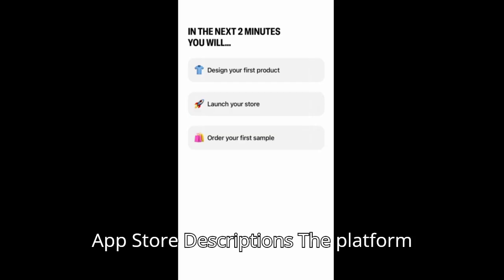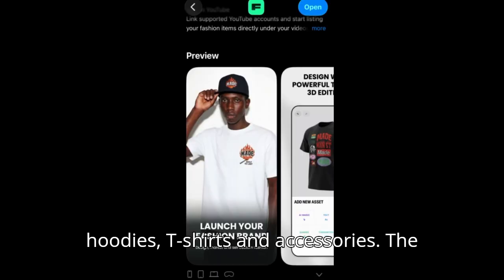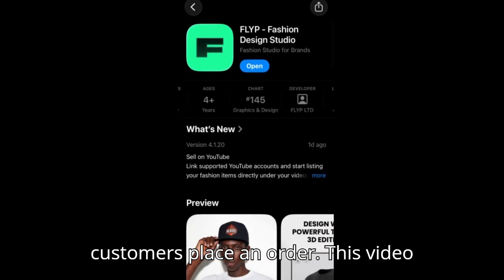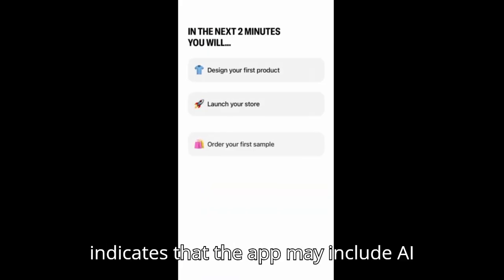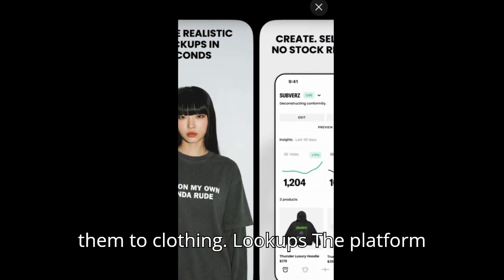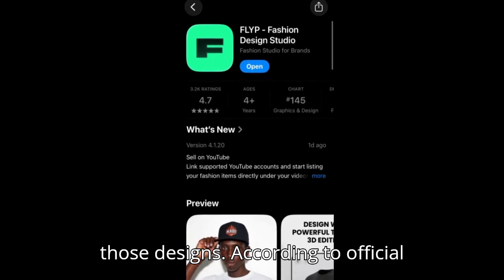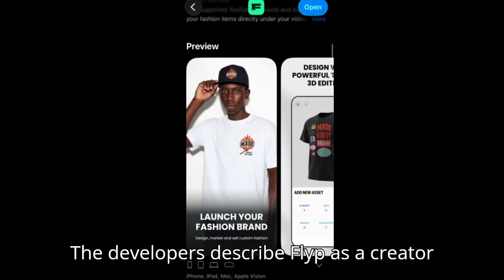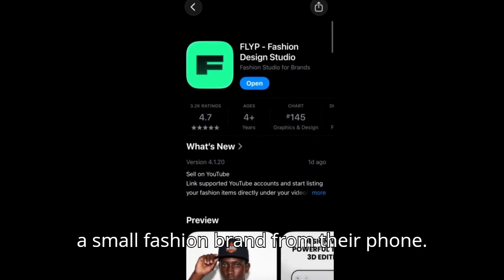FLYP App Overview - What To Know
This video provides a clear overview of what the FLYP app is and how it’s positioned as a mobile fashion design studio for creating and selling custom clothing. It briefly highlights features such as designing apparel in a 3D fashion studio where users can apply graphics, logos, or artwork to items like hoodies, T-shirts, and accessories. The platform also allows creators to launch their own clothing brand and sell products through a print-on-demand model where manufacturing, fulfillment, and shipping are handled after a customer places an order, meaning users may not need inventory or upfront production costs.

search terms ignore this section:

FLYP fashion design studio app overview
FLYP clothing design app
what is FLYP fashion design studio
FLYP clothing brand creator app
FLYP apparel design mobile app
FLYP custom clothing designer
FLYP fashion brand builder app
FLYP print on demand clothing app
FLYP tshirt hoodie design app
FLYP fashion creator platform
FLYP clothing mockup design tool
FLYP apparel design tutorial
FLYP fashion studio mobile app
FLYP clothing brand startup tool
FLYP apparel creator guide
FLYP app review